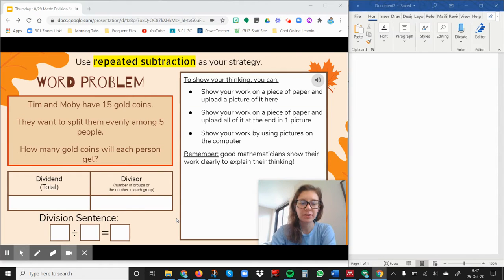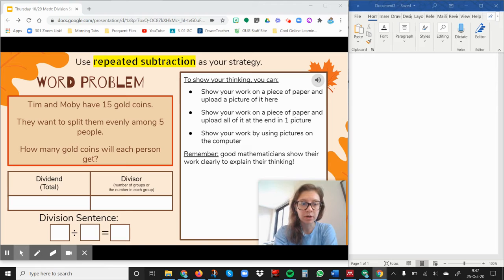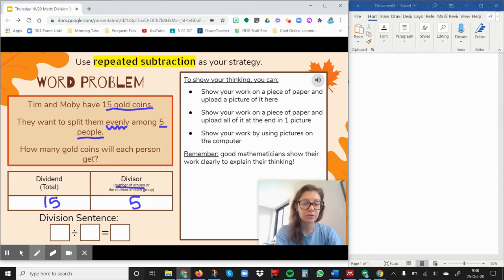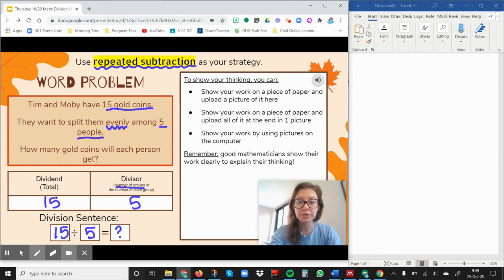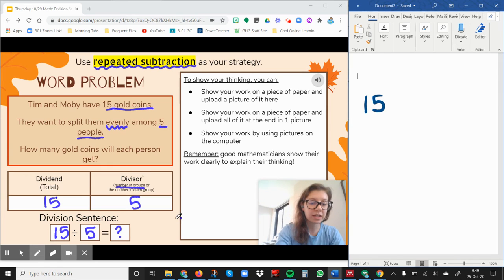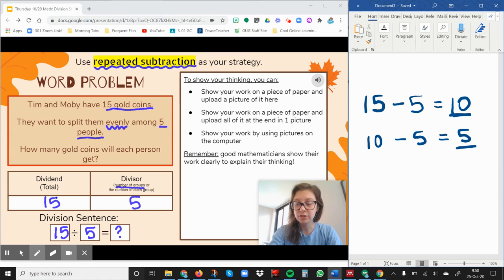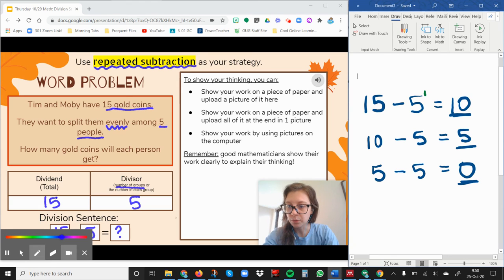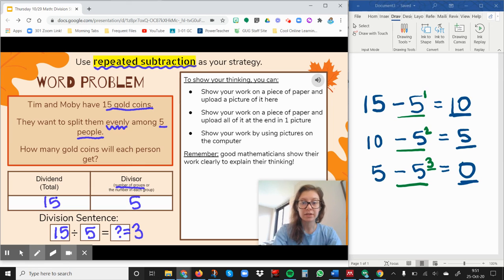Division Strategies - Repeated Subtraction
Watch this video to see how to use repeated subtraction to solve division problems!

Just like multiplication is repeated addition, division is repeated subtraction!